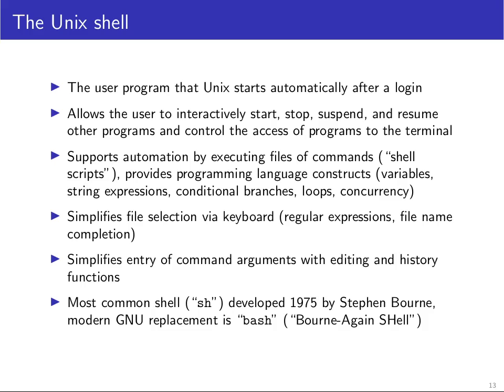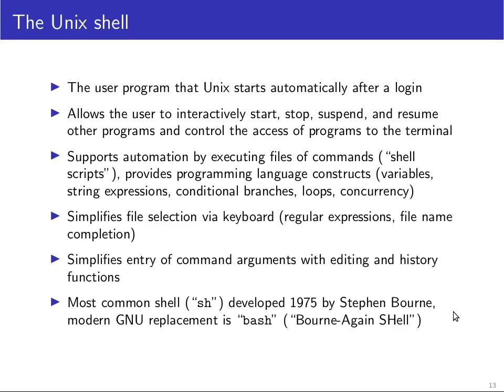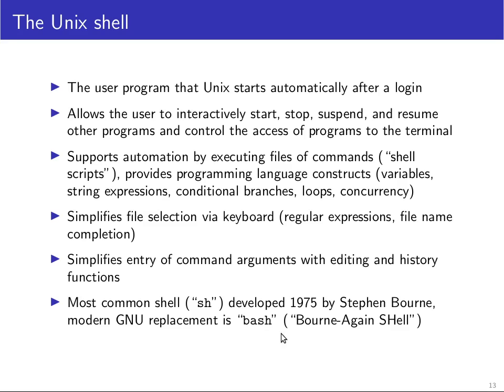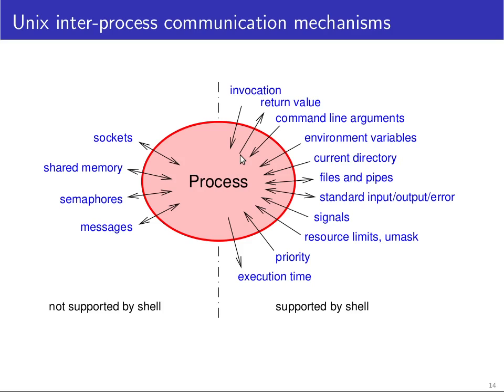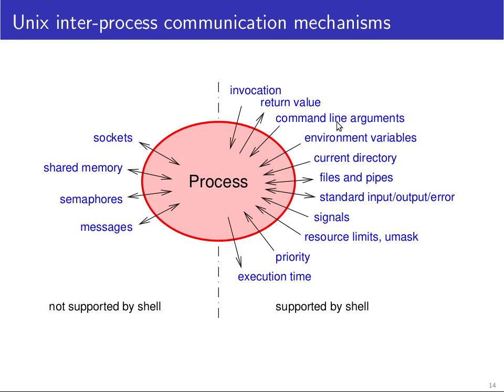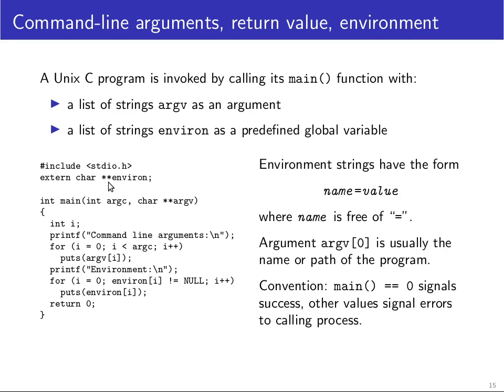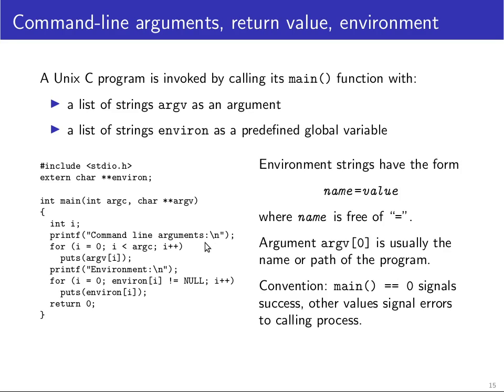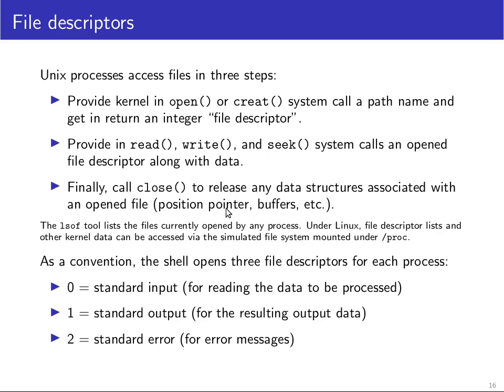Markus Kuhn (Cambridge) | Unix Tools - 05 Shell concepts